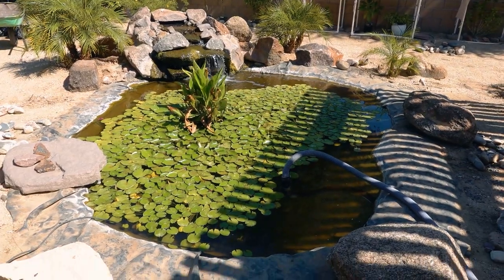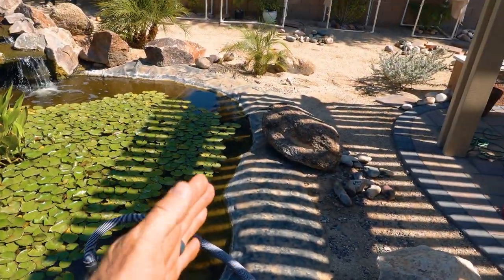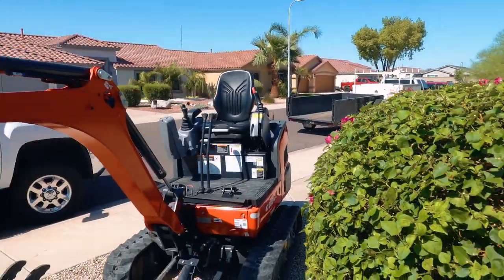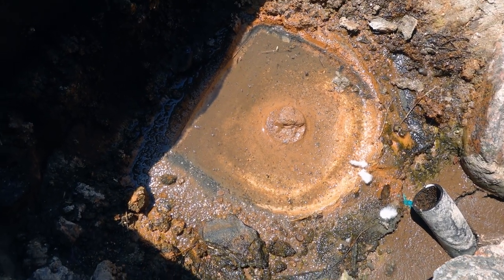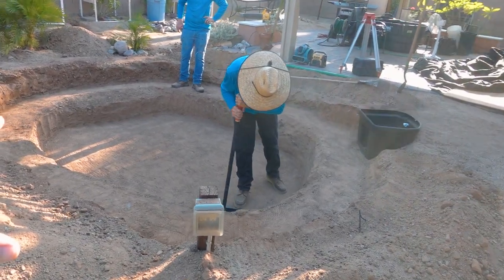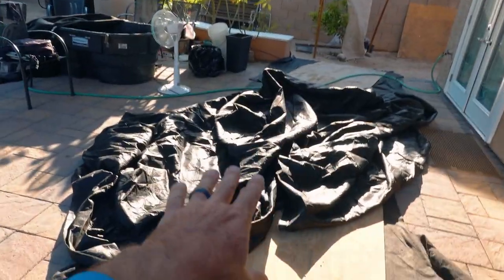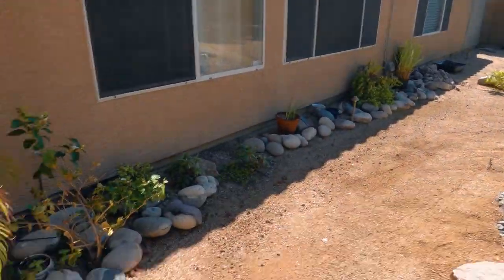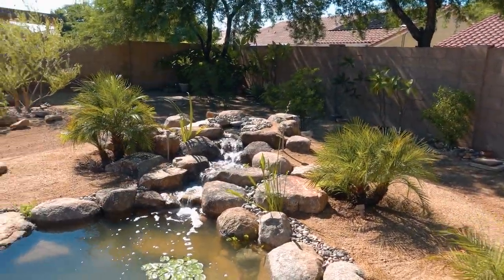REMODELED 3 Year Old **GOLD FISH** Pond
This 3 year old pond was not function the way it should. Come along as PondscapesAz remodles this pond a makes it bigger for the 69 goldfish that call it home in Phoenix, Arizona.

CHECK OUT

PondscapesAz is located in Queen Creek (Maricopa County), Az (Arizona). We specialize in maintenance and construction of backyard fish ponds, boulder waterfalls, fountainscapes, decorative water features, natural looking koi ponds, koi fish ponds and outdoor goldfish ponds for backyard landscapes.